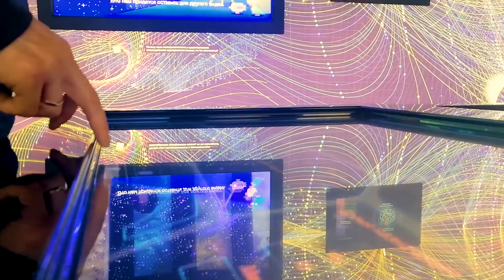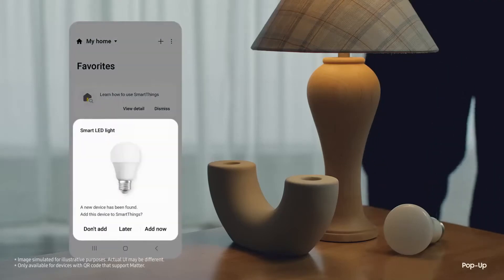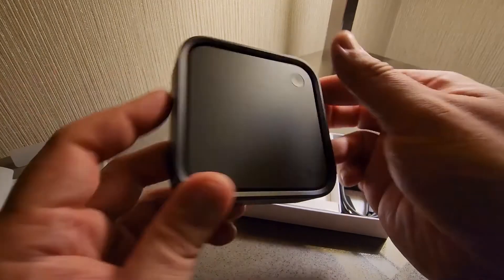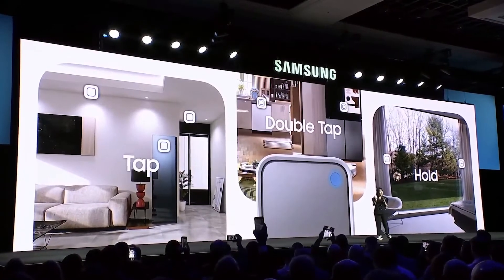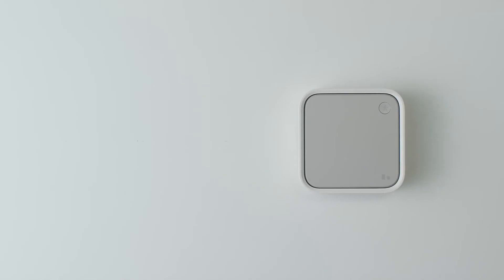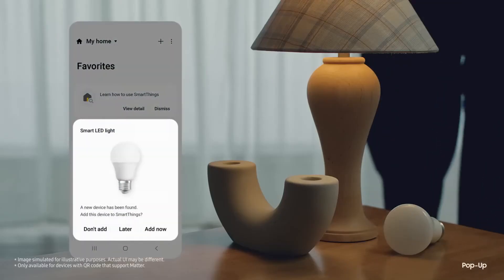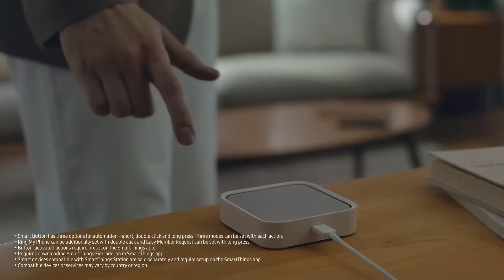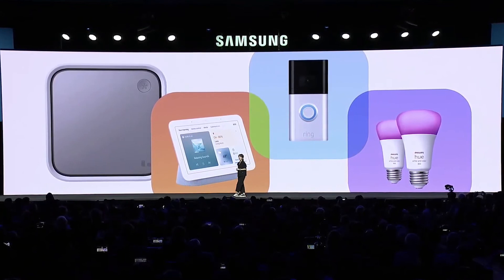Unveiling the Best Wireless Charger of 2023!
This phone update has made a huge difference in how long the battery will last, and we're going to give you all the details!

No matter how long your battery has lasted in the past, be sure to check out this phone update. It may just change your entire experience with your iPhone! And if you're interested in learning about the best wireless charger for the year 2023, be sure to watch the end of the video!